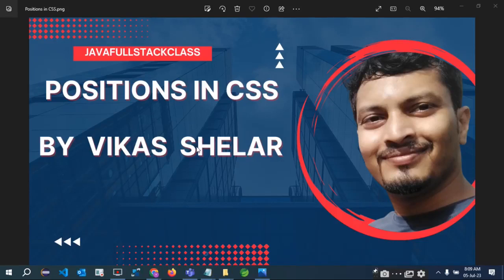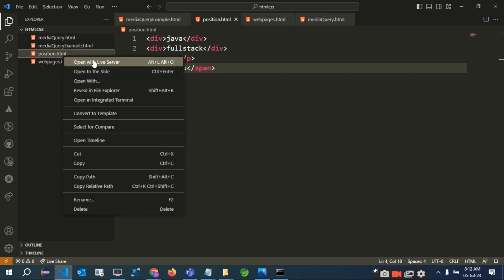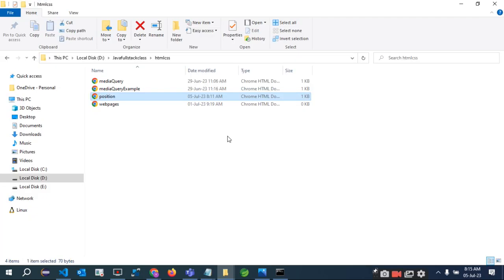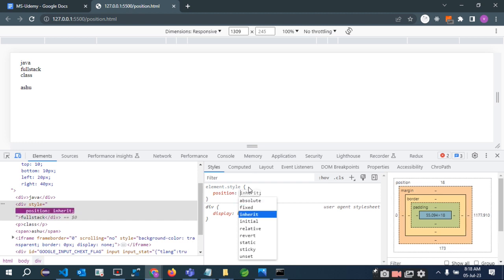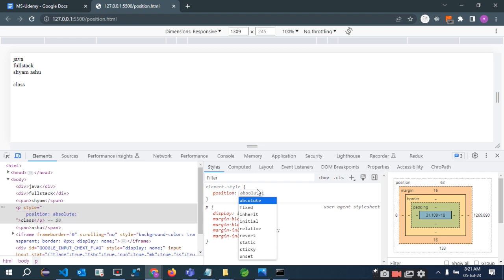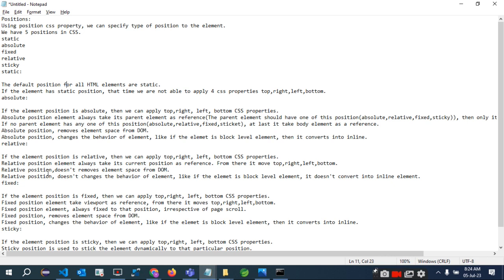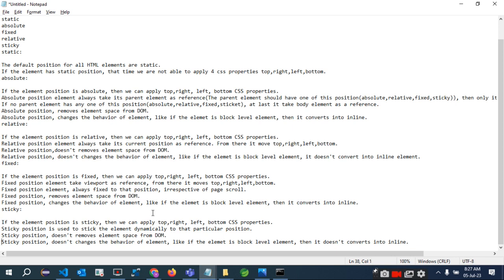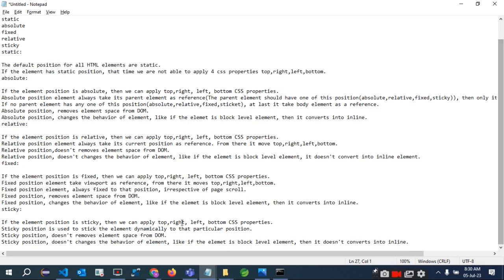Positions Static ,absolute,Fixed,Relative,Sticky in CSS